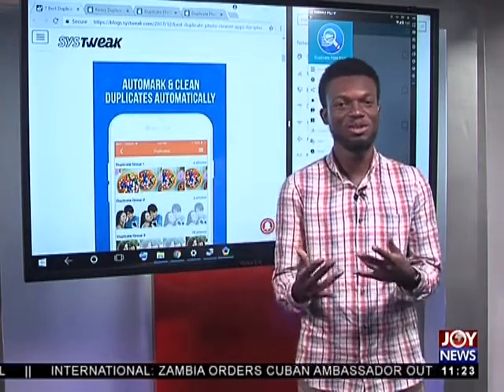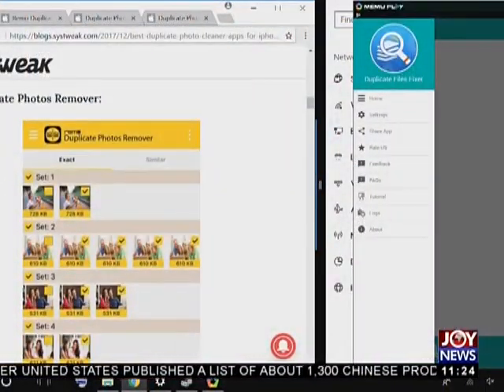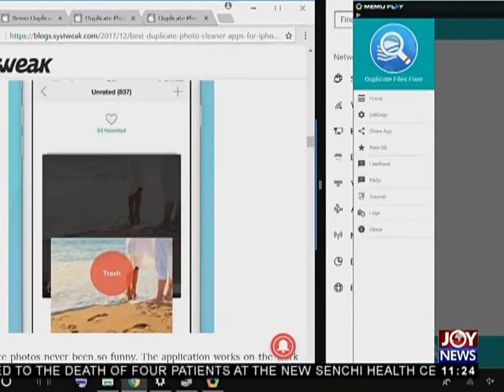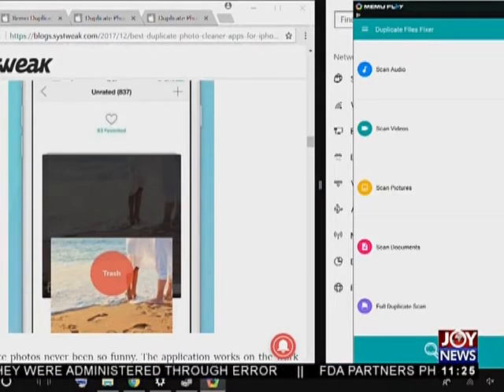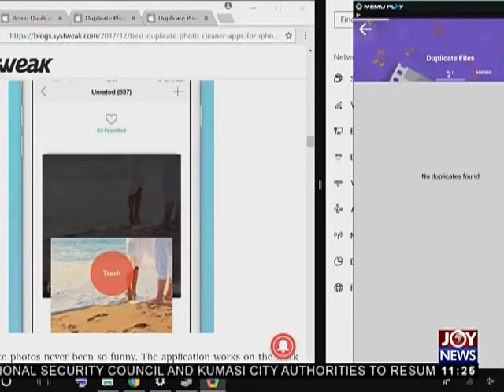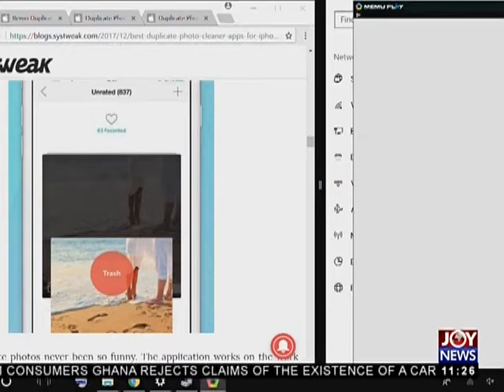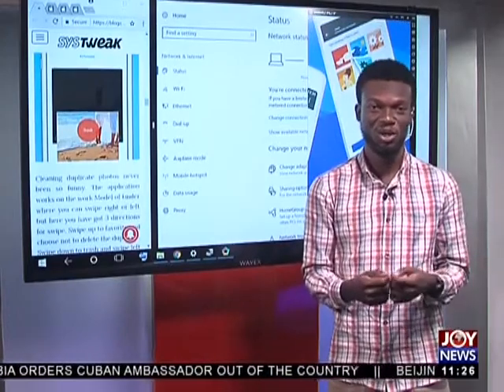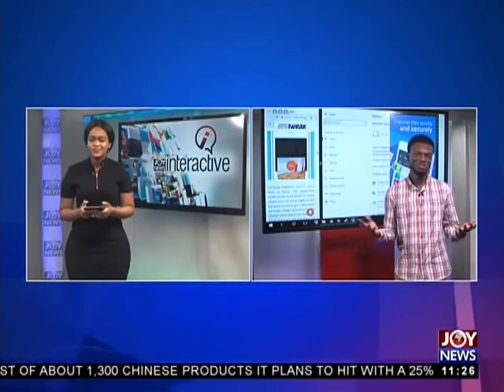Tech Talk - Joy News Interactive (4-4-18)